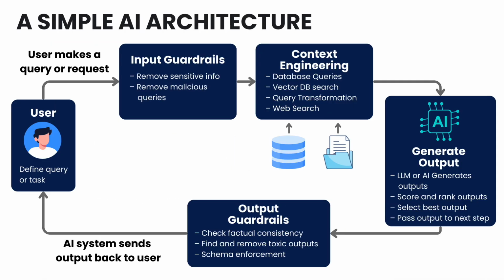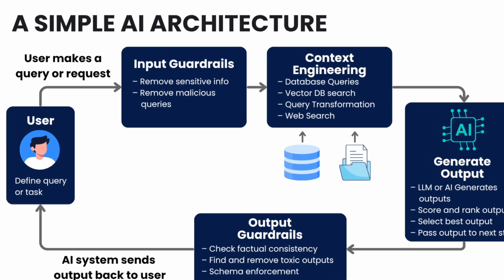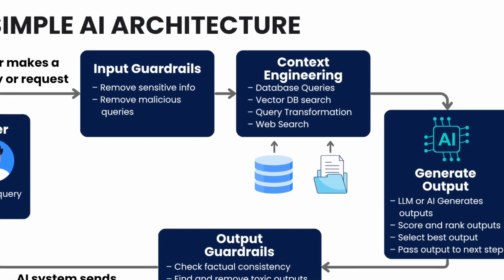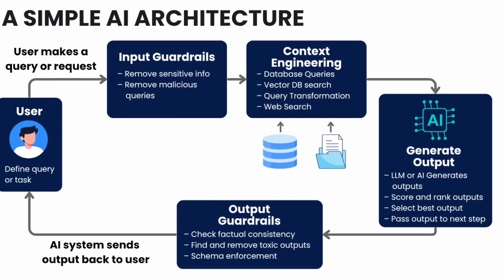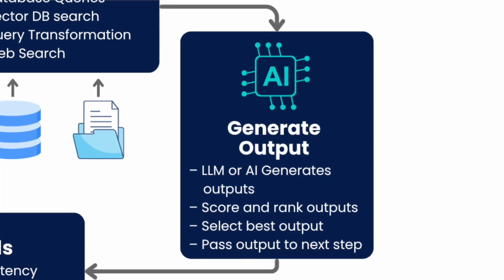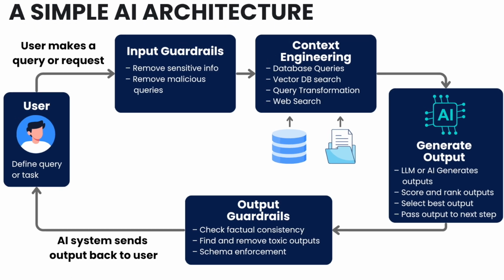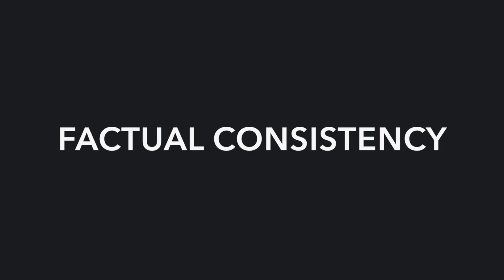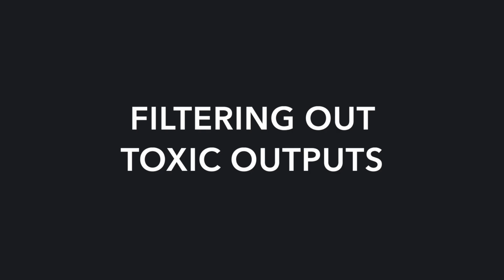A Simple AI Architecture (Explained for Business Leaders)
Most business leaders talk about AI without really understanding how these systems work.

In this video, I’ll walk you through a simple AI architecture — the foundation behind chatbots, AI copilots, and enterprise AI systems.

You’ll learn:

– The core components of an AI system (user input, guardrails, context construction, model, and output validation)
– How these parts work together to make AI reliable, safe, and useful
– Why understanding architecture helps you make smarter build-vs-buy decisions and avoid expensive AI mistakes

👤 About Me:
I’m Joshua Ebner, a 20-year expert in AI, machine learning, and data science, with experience at companies like Apple, HP, Ogilvy, and Bank of America. I help companies design and execute AI strategies that deliver real business impact.